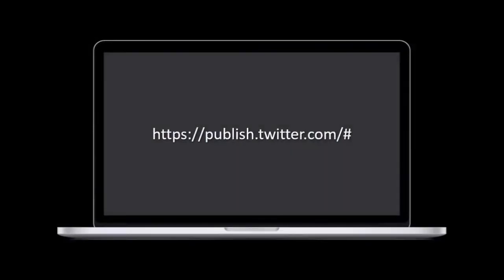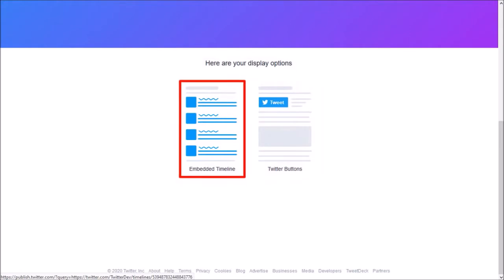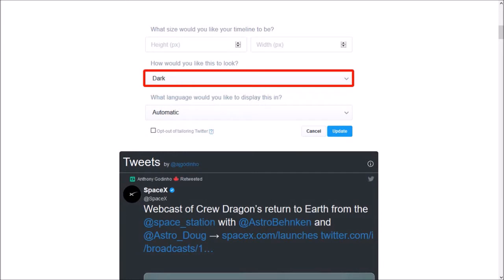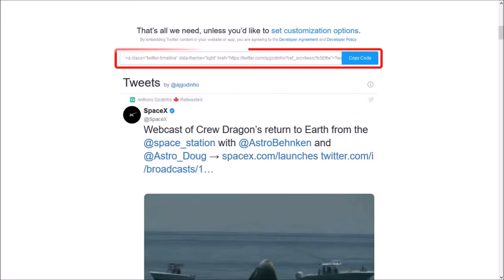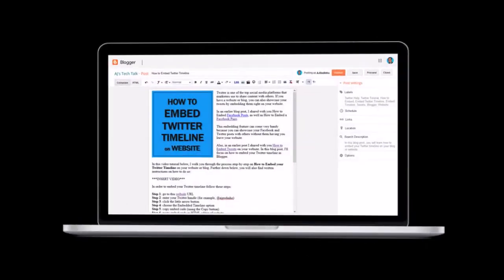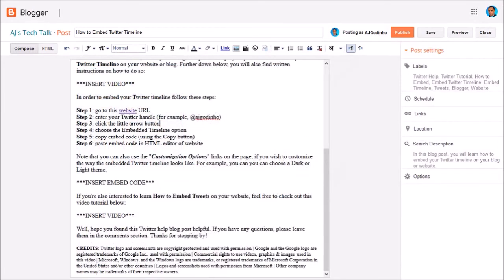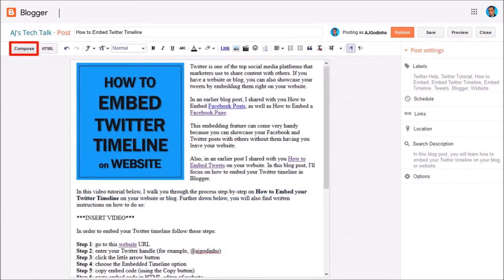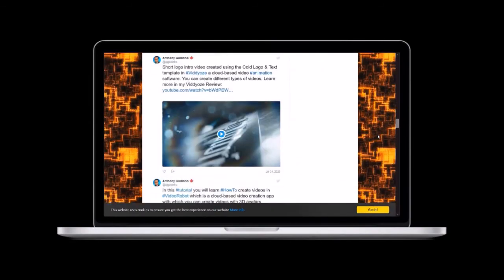How to Embed Twitter Timeline on Website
In this tutorial, you will learn How to Embed your Twitter Timeline on your website or blog. In a previous video, I showed you how to embed tweets on your blog or website. Embedding social media posts like tweets and posts from Facebook and Instagram is very useful.

In this tutorial I walk you through the process, step-by-step, on how to embed a Twitter timeline on your website. These are the basic steps involved: (1) go to the Twitter Publish URL below; (2) enter your Twitter handle in the box; (3) click the arrow button; (4) choose Embedded Twitter Timeline; (5) copy the embed HTML code (6) and finally, paste code in HTML editor (of website).

Bear in mind that you do have some customization options to customize the embed a little like choosing a light or dark theme. I show this in the video. In this tutorial, I’m using my Blogger blog to embed my Twitter timeline.

You check my live Twitter Timeline that I’ve embedded on my Blogger blog (check the link below). And finally, you’ll find my Twitter handle below.

CREDITS: Twitter logo and screenshots are copyright protected and used with permission | Google and the Google logo are registered trademarks of Google Inc., used with permission | Commercial rights to use videos, graphics & images  used in this video | Microsoft, Windows, and the Windows logo are trademarks, or registered trademarks of Microsoft Corporation in the United States and/or other countries | Logos and screenshots used with permission from Microsoft | Other company names may be trademarks of their respective owners.

Song Title: Coupe by The Grand Affair